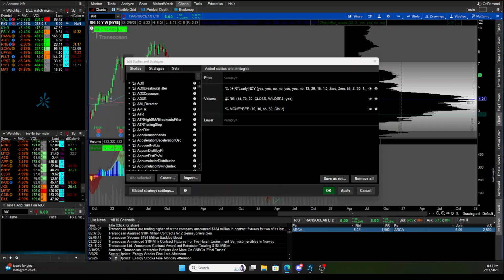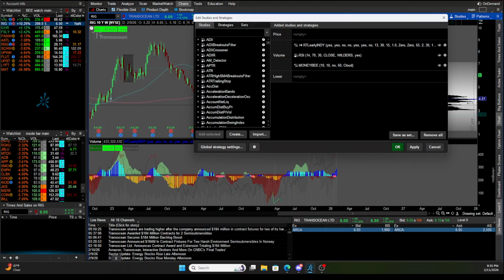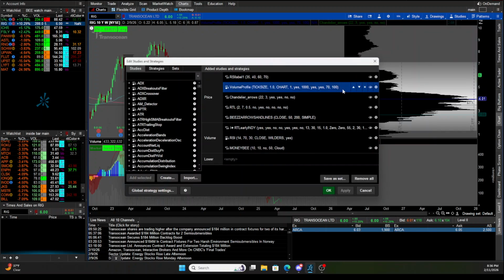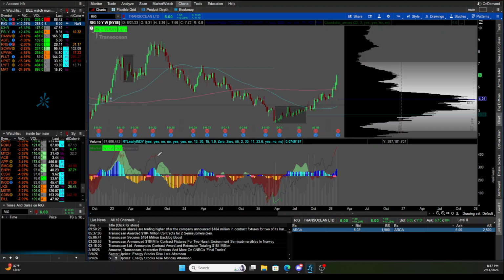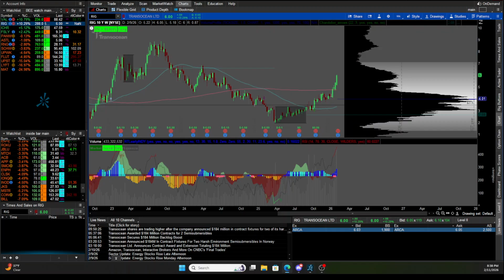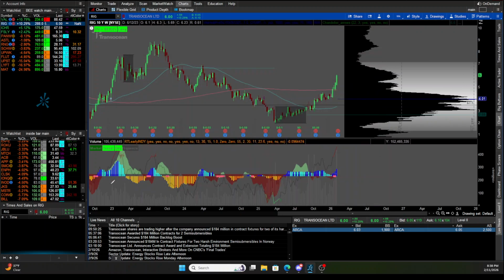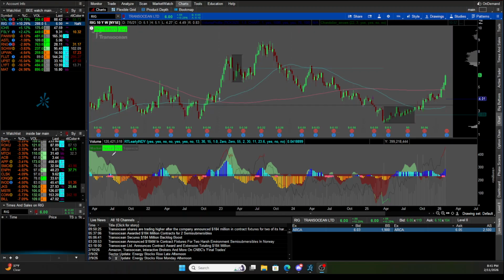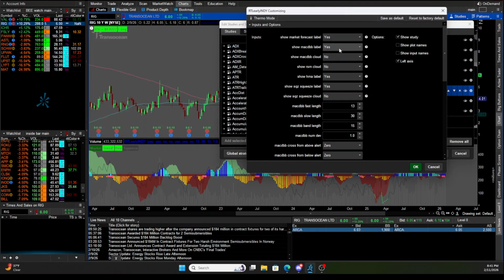Read the Room 2.0 vol 6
vol price dev / inflow outflow / rsi